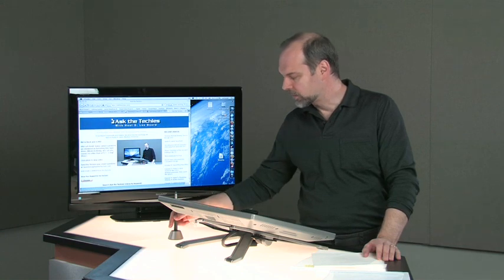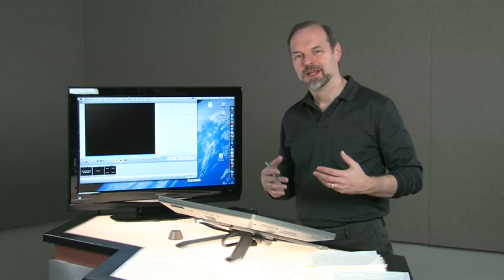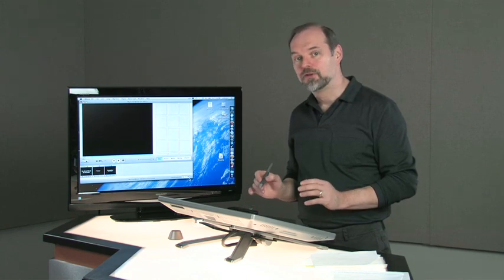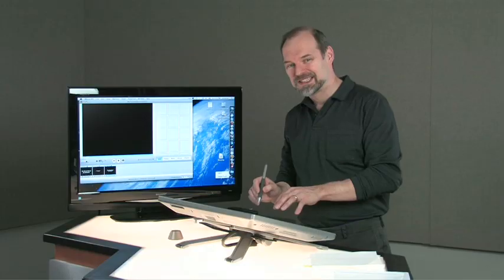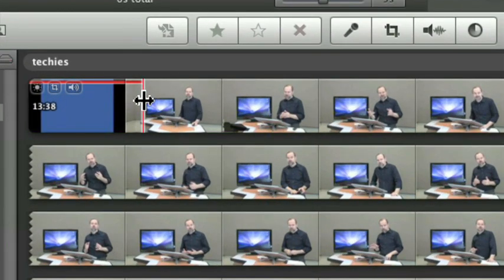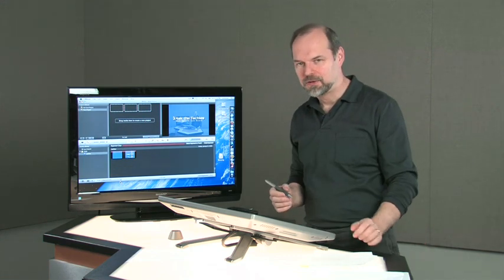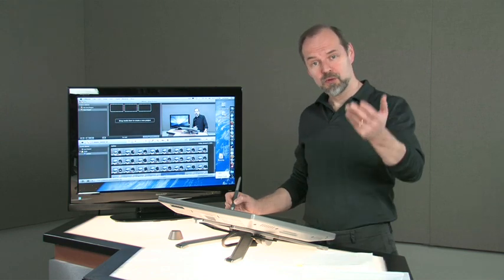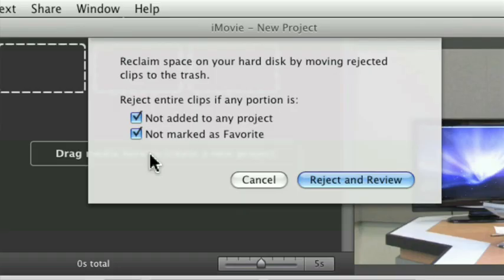Deleting portions of videos from hard drive in iMovie 06 and 08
If digital video is taking up too much space on your hard drive, perhaps you just need to take out the iMovie trash.  Watch this video to learn how to permanently remove those portions of videos you do not want to keep so you can free up your hard drive for even more video fun!